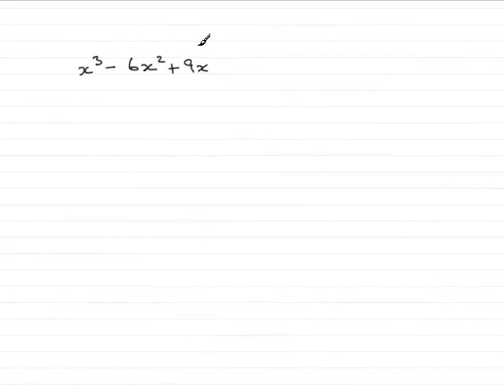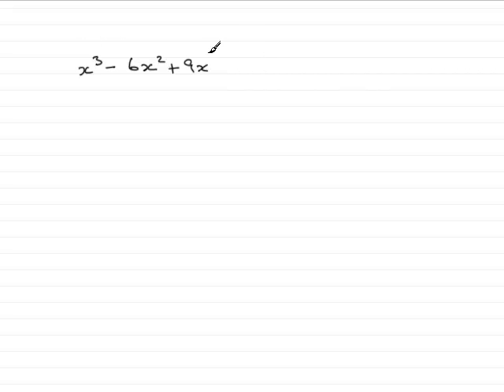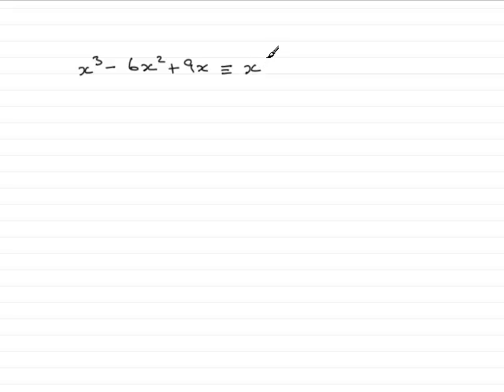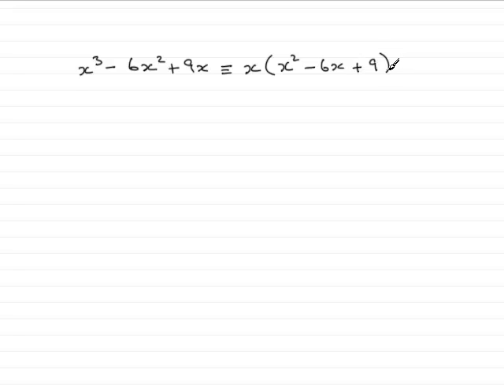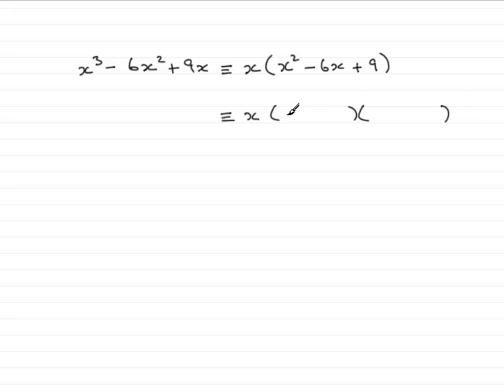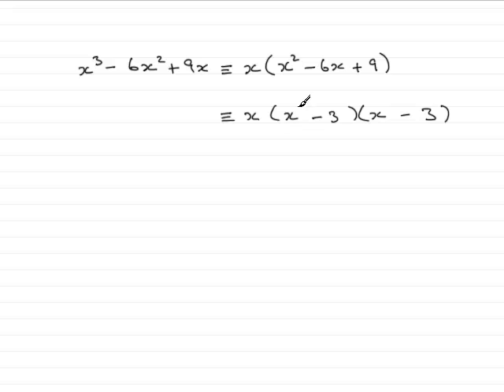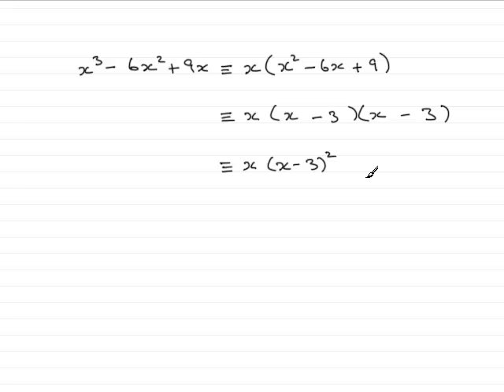A-Level Maths Edexcel C1 June 2009 Q10a : ExamSolutions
Worked solution to the above core 1 question on curve sketching. To see the question goto ExamSolutions